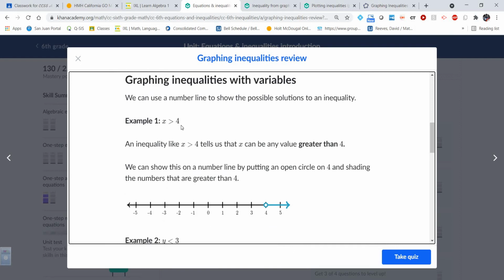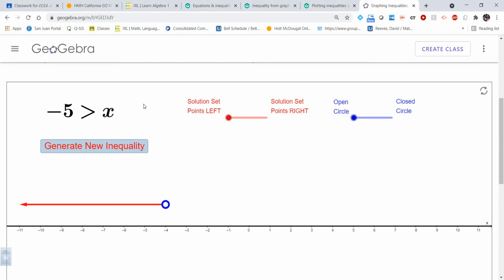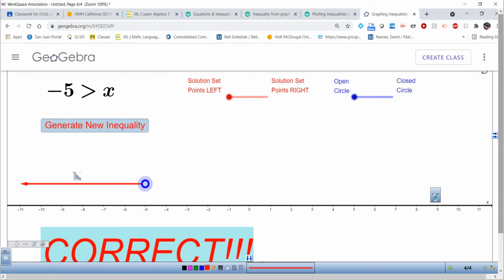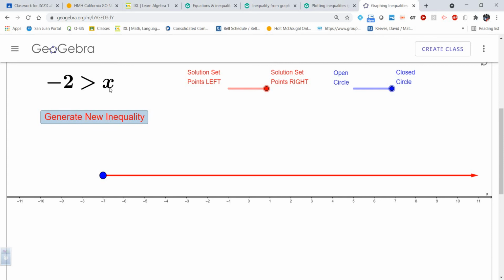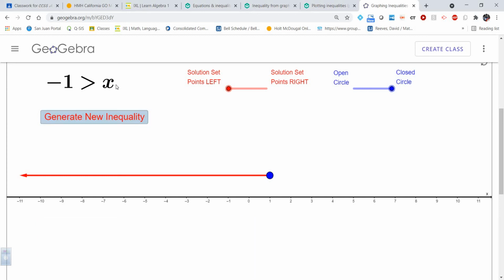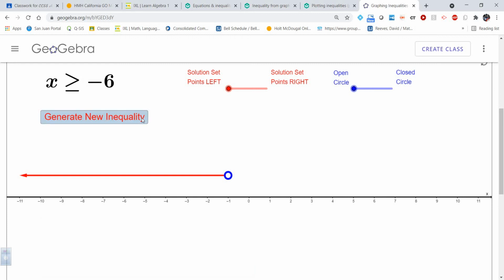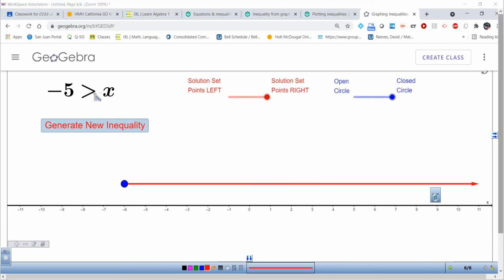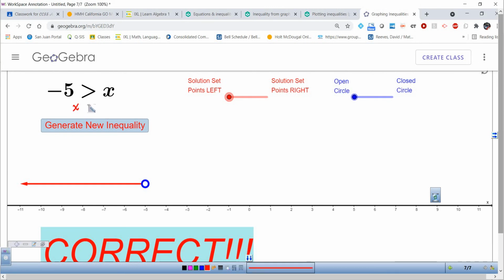Graphing inequalities with the variable on the right side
Mr. Reeves shows how to interpret and graph simple inequalities with the variable on the right.